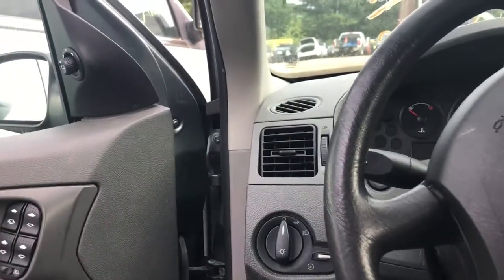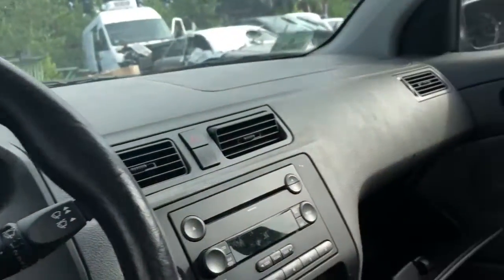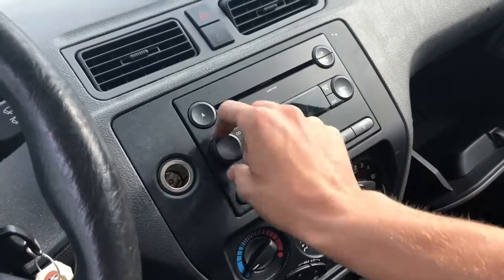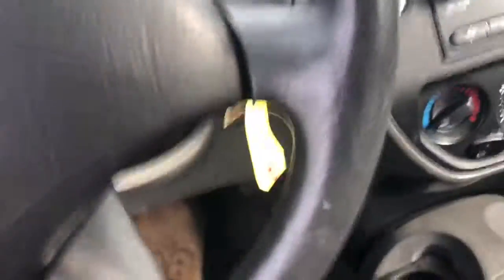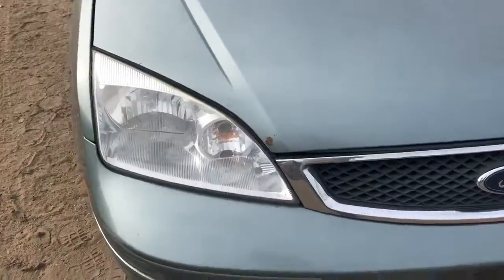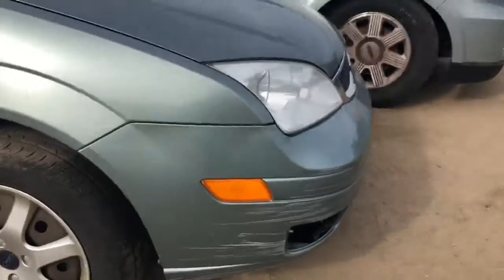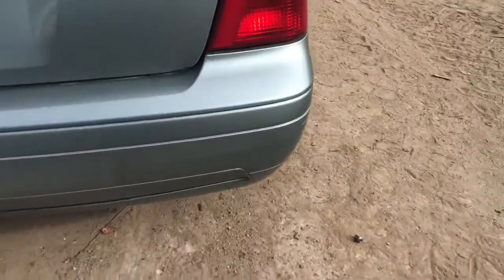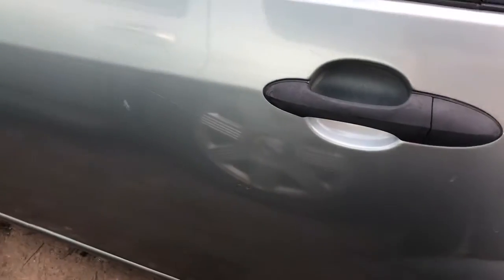Ap1528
2005 Ford Focus